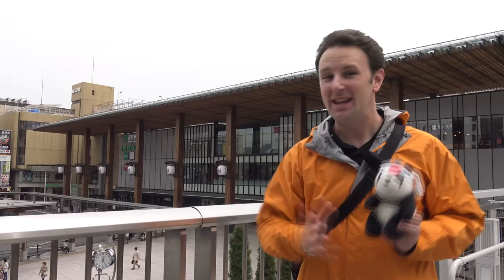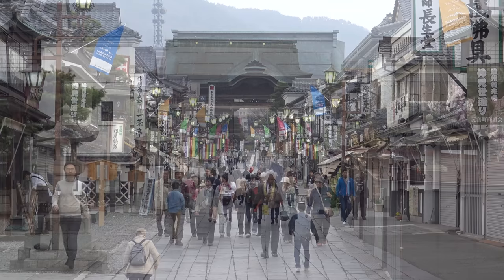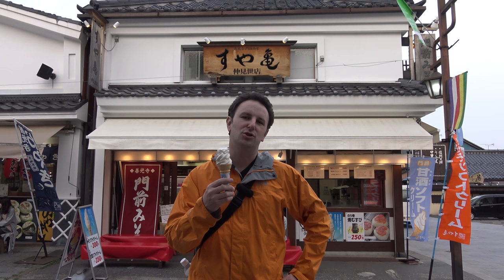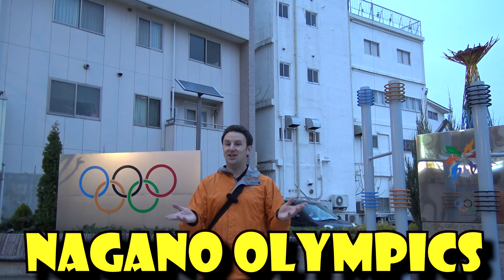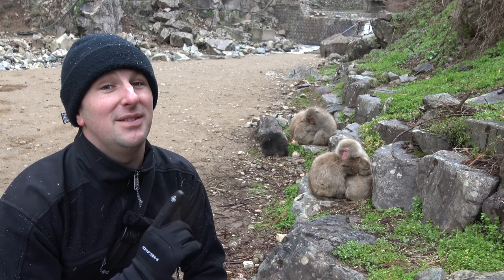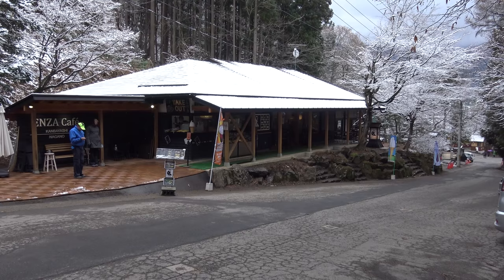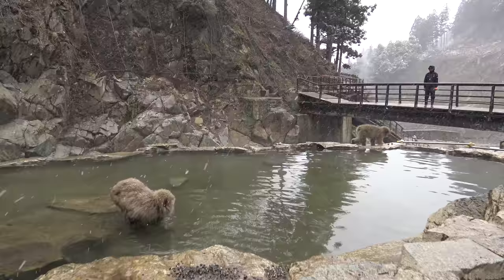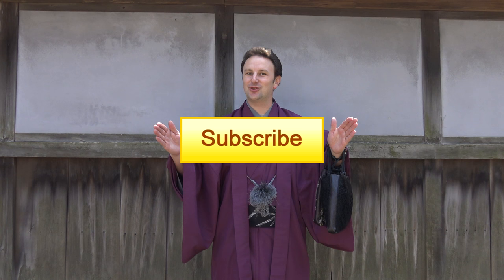Nagano Travel Guide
A travel guide for visiting Nagano Japan.  Highlights include:  Getting to Nagano from Tokyo, Nagano Station, Zenkoji Temple, Cherry Blossoms, and the Snow Monkey Park.  Nagano, now connected by a new Shinkansen line, is only a 90 minute trip from Tokyo Station.  Although most people only know of Nagano as a former home to the winter Olympics, it is a great day trip from Tokyo, or over-night stay to visit the Nagano Snow Monkey Park.

While you are in Nagano, make sure to their some of their food specialties: Soba Noodles, Apples, and Miso Ice Cream.  The third floor of JR Nagano Station has a great selection of local eateries.

You might enjoy watching some of my other videos from Nagano.

ATMOS_58_43_Nip_Hop_Everitt_2074
MAT_140_29_Mount_Fuji_Eliasson_Ellgren_9945
ATMOS_44_13_Pachinko_Blythe_Hirota_44830
KOK_2191_2_Happy_New_Year_Saputra_253876